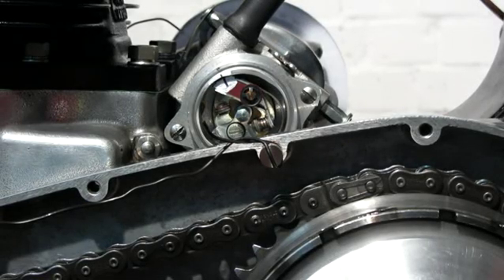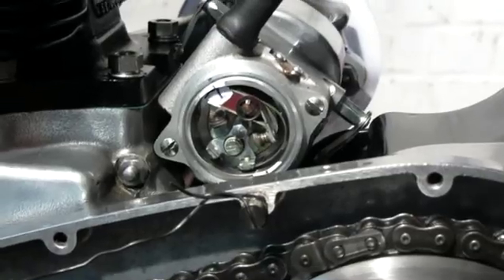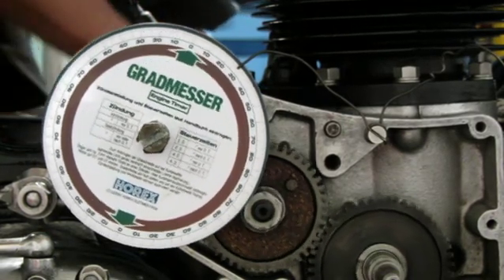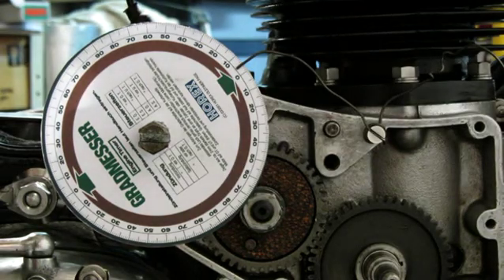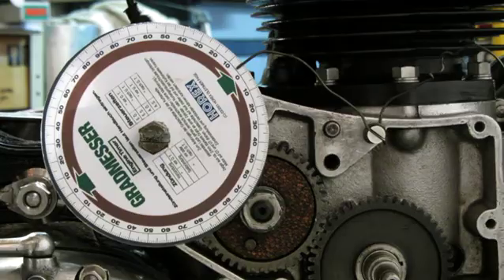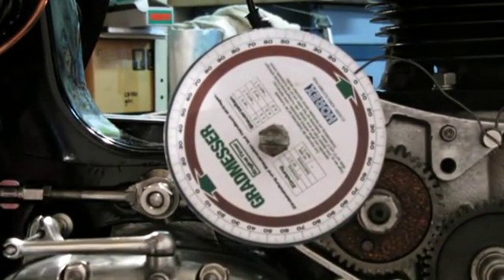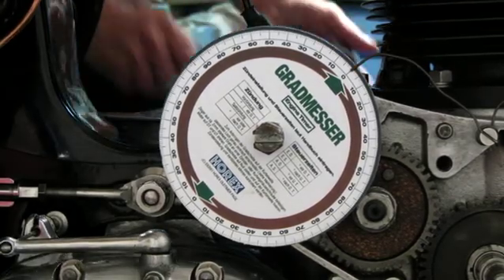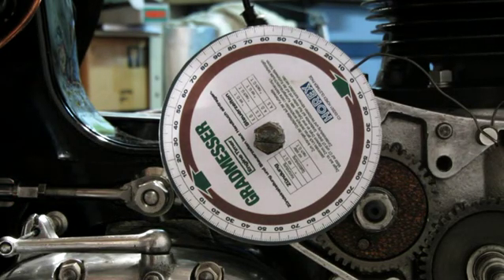Second magneto test. Degree disc on magneto drive gear, crankshaft turned 360 degrees to get from one timing mark to the other. More or less, that is.